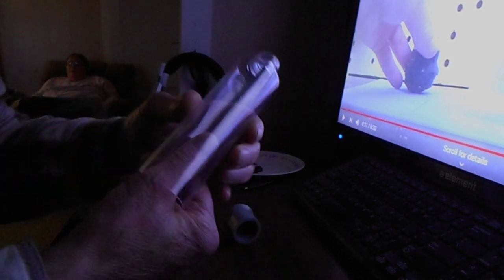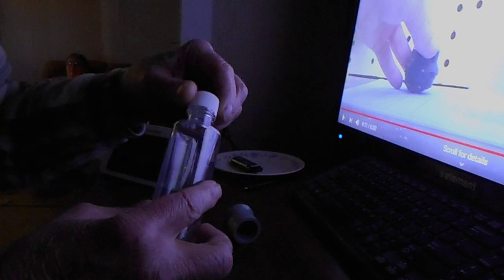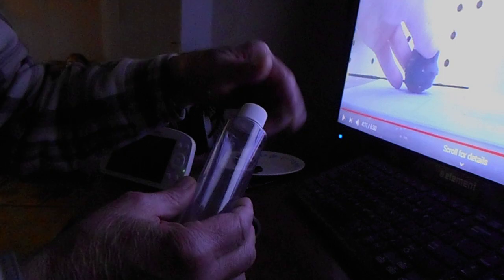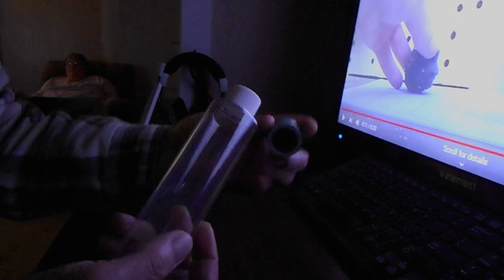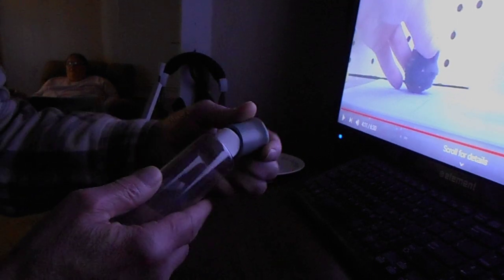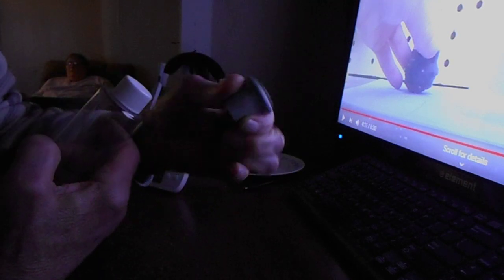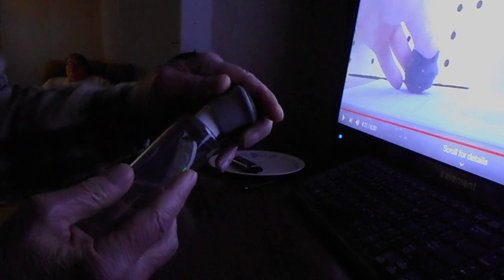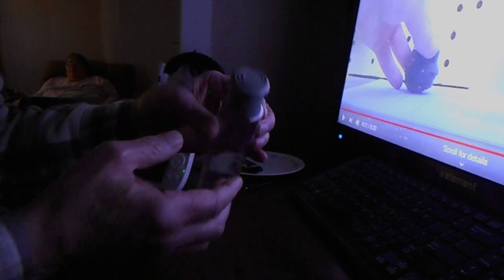Projectile info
This bottle is too long but it needs to be a tight fit and it needs to be air tight sealed on the end. 100 psi takes me about 32 pumps and should launch about 30-35 yards if at a 45% angle on the tube. Also a 36 inch tube does not launch as far as a shorter 20-24 inch tube...go figure! I would love to see you succeed at this project and I would like to see everyone's reaction when they see this bad ass mortar at work.